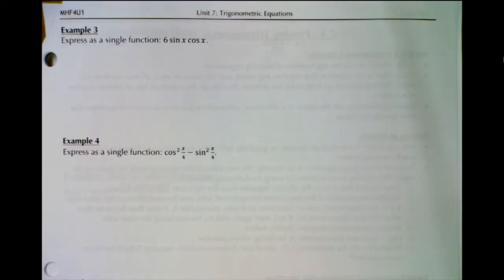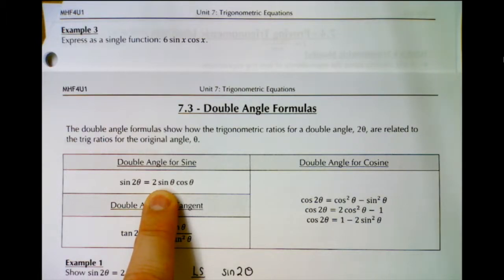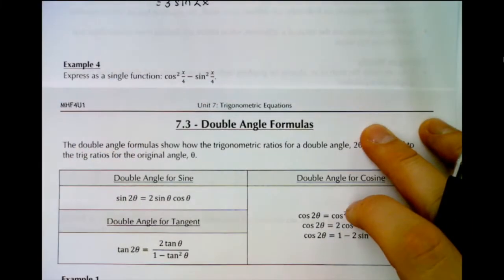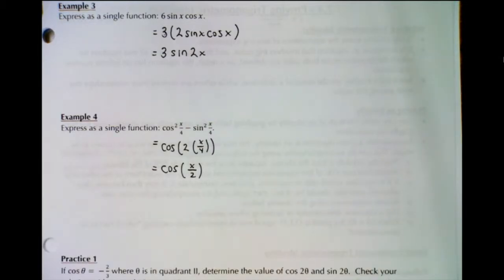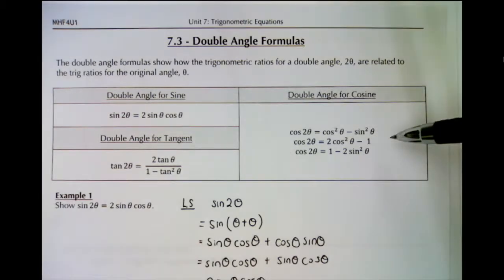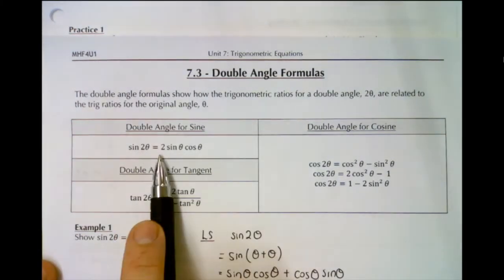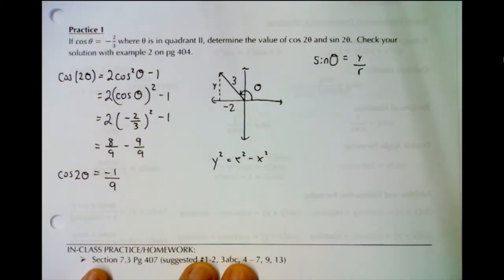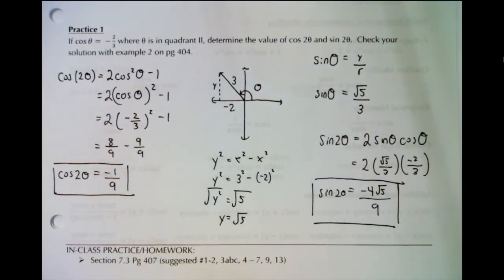MHF4U1 - 7.3B - Double Angle Formula